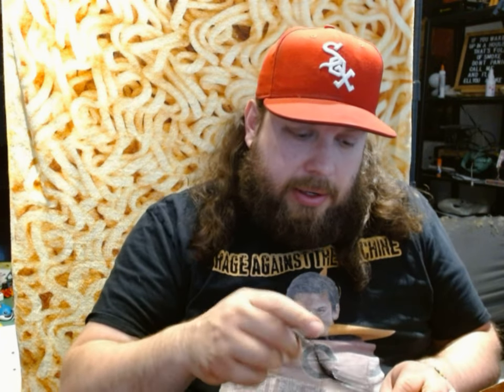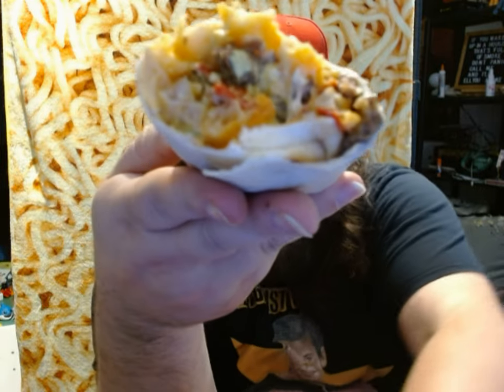Taco Bell Salsa Verde Burrito Review